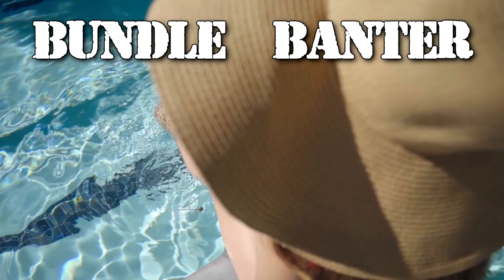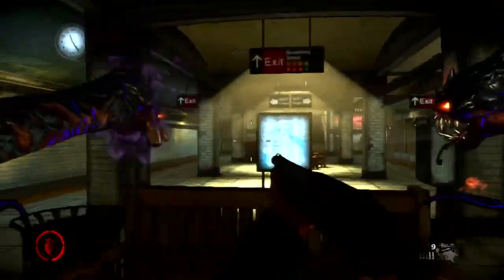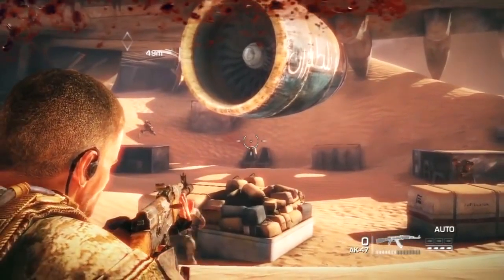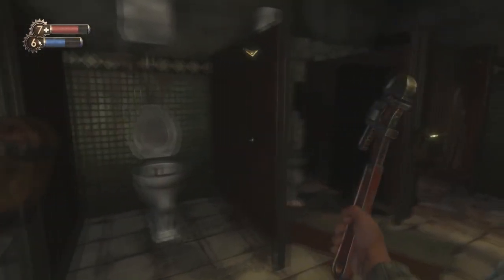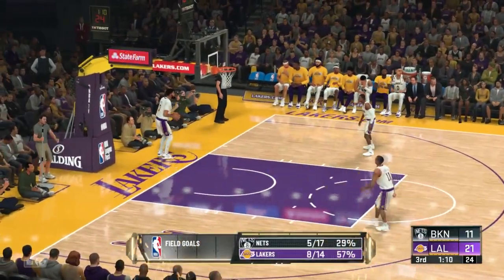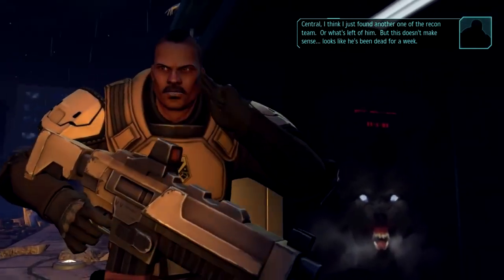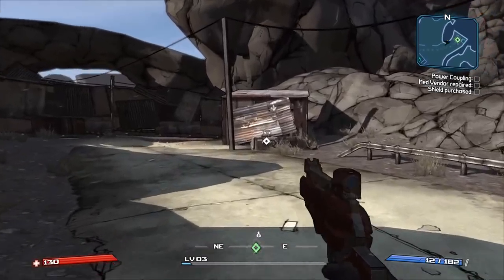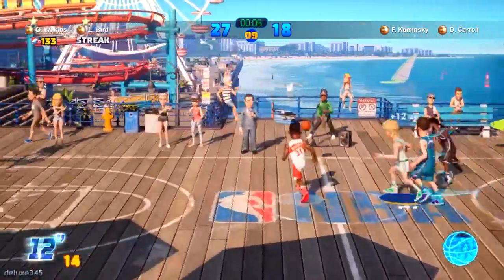Humble Bundle : 2K's Game Together Bundle! Great game collection... with a couple big turds mixed in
Snag this bundle and kick me a few dollars in the process

Not the greatest offerings I've ever seen but if you expect me to sleep on games like BioShock and Spec Ops then you are sadly mistaken. There are a couple of big turds in the punch bowl, but they are easily avoided. Humble Bundle's 2k bundle actually turns out decent. To a point.

More table-top-notch games for you. Say goodbye to boredom with a bundle full of boardless board and card games! Choose your cards wisely in Slay the Spire, tame the Red Planet in Terraforming Mars, and take the throne in Reigns. Plus, your purchase will support AbleGamers and a charity of your choice!

Humble Bundle, Inc. is a digital storefront for video games, which grew out of its original offering of Humble Bundles, collections of games sold at a price determined by the purchaser and with a portion of the price going towards charity and the rest split between the game developers. Humble Bundle continues to offer these limited-time bundles, but have expanded to include a greater and more persistent storefront. The Humble Bundle concept was initially run by Wolfire Games in 2010, but by its second bundle, the Humble Bundle company was spun out to manage the promotion, payments, and distribution of the bundles. In October 2017, the company was acquired by Ziff Davis through its IGN Entertainment subsidiary, though operates as a separate subsidiary.

Initial bundles were typically collections of independently developed games featuring multi-platform support (including Microsoft Windows, macOS, and Linux platforms) provided without digital rights management (DRM). Occurring every few months, the two-week Humble Bundles drew media attention, with several bundles surpassing $1 million in sales. Subsequently, the bundles became more frequent and expanded to include games from established developers, AAA publishers, games for Android-based devices, bundles promoting game jams, and bundles featuring digital copies of music, books and comic books. Bundles are presently offered on a more regular basis, with a persistent storefront for individual game sales.

The Humble Bundle offerings support a number of charities, including Action Against Hunger, Child's Play, the Electronic Frontier Foundation, charity: water, the American Red Cross, WaterAid and the Wikimedia Foundation. By the end of October 2014, participating developers had grossed more than $100 million and by June 2019, the total charitable amount raised by the Bundles exceeded $150 million across 50 different charities. The success of the Humble Bundle approach has inspired a number of similar efforts to offer "pay what you want" bundles for smaller titles, including Indie Gala and Indie Royale.

As a corporation, Humble Bundle is headquartered in San Francisco, California, with about 60 employees.

Gather the gang for a night of gaming. 2K's got a bundle of games for you to play with your friends! Take to the court in NBA 2K20, defend yourself against an alien invasion in XCOM: Enemy Unknown Complete, or share the loot in Borderlands Game of the Year Enhanced and Borderlands: The Handsome Collection. Then return to Rapture and Columbia in BioShock: The Collection, step inside the ring in WWE 2K20, and much more! Best of all, your purchase supports the International Medical Corps.

Pay ₱50 or more. Normally, the total cost for the games in this bundle is as much as $494.87. Here at Humble Bundle, you choose the price and increase your contribution to upgrade your bundle! This bundle has a minimum ₱50 purchase. Pay ₱50 or more to access Steam keys.

Redeem on Steam. Please check out the full system requirements here prior to purchasing.

Support charity. 2K Games is contributing their share of the proceeds from this bundle to charity! This bundle supports the International Medical Corps via the PayPal Giving Fund. If you like the bundle or like what we do, you can leave us a Humble Tip too!